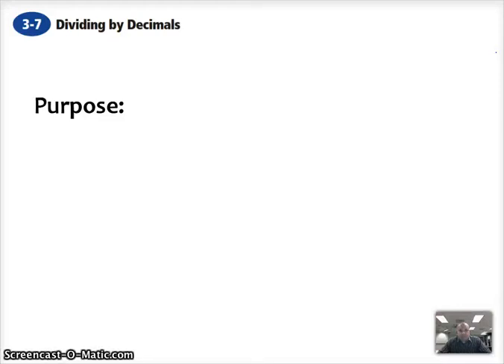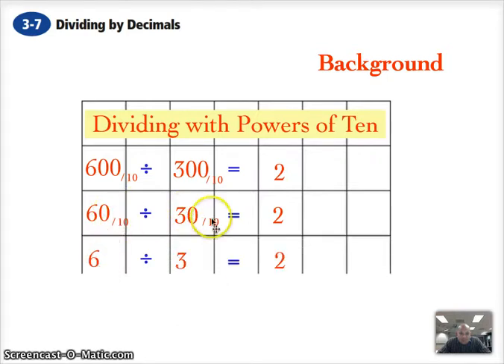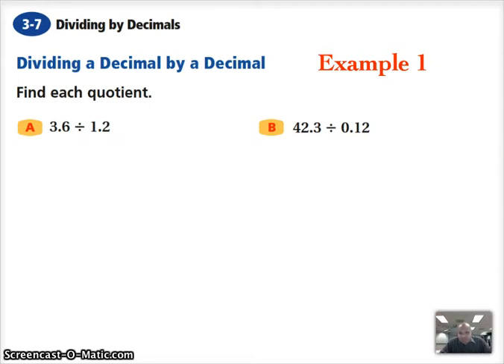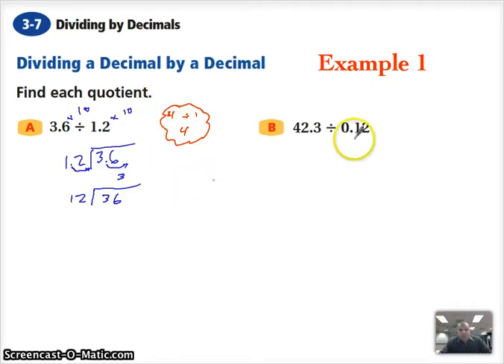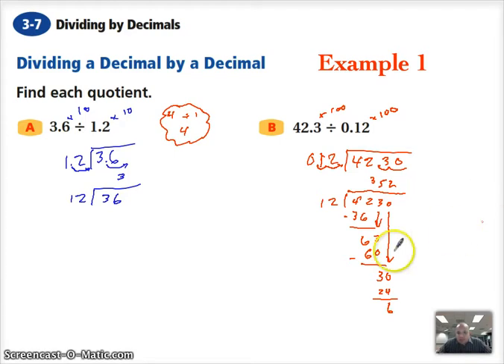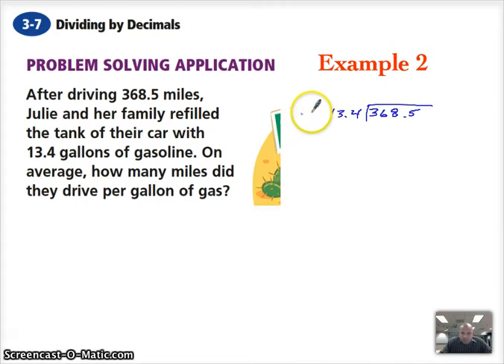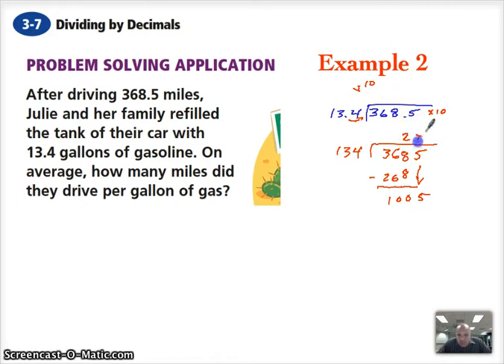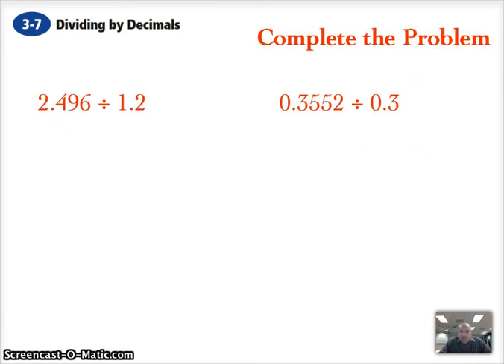Lesson 3-7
Dividing by Decimals